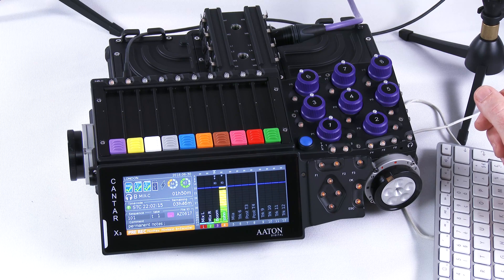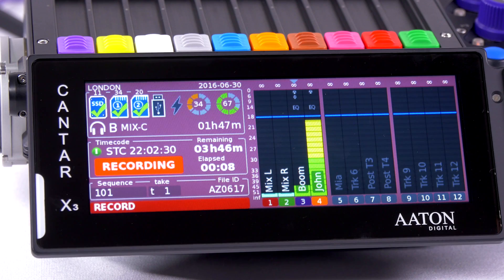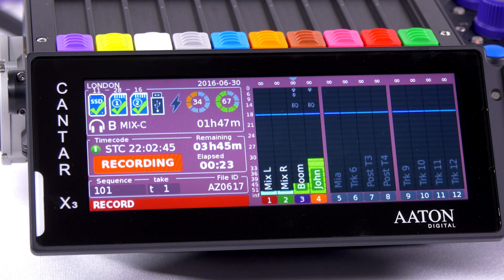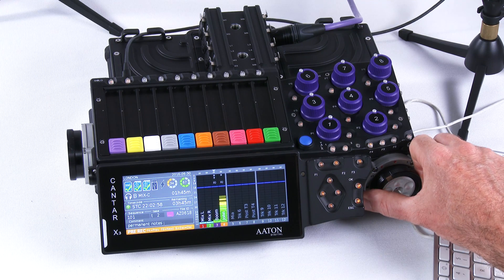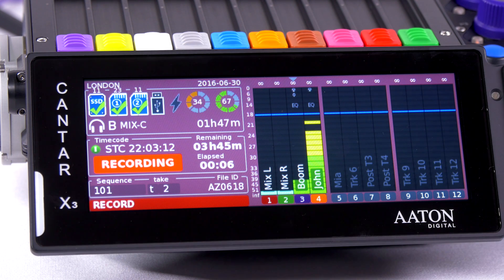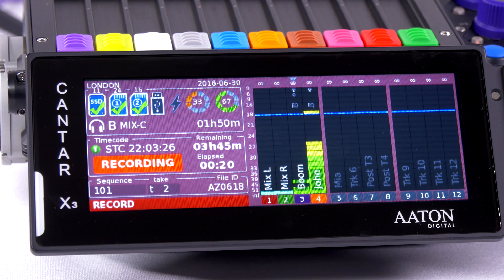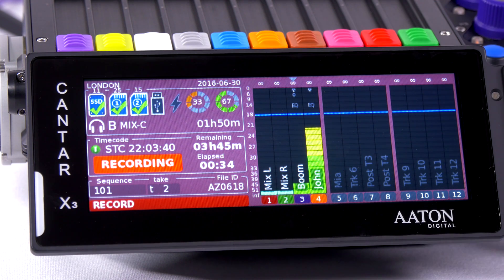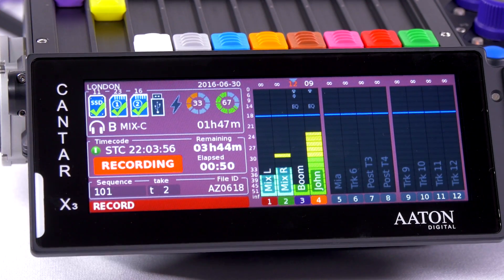Aaton Digital - CantarX3 (7/7) - Demo Menu "Record" - How to record a take?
In this video, Aaton Digital presents how to record a take with the CantarX3, the ultimate on-location 24 track audio recorder.